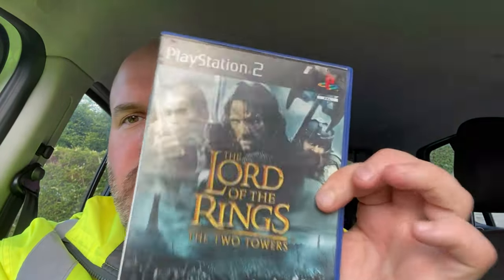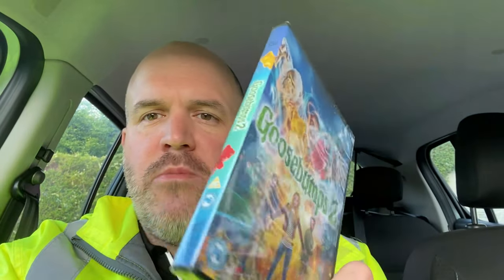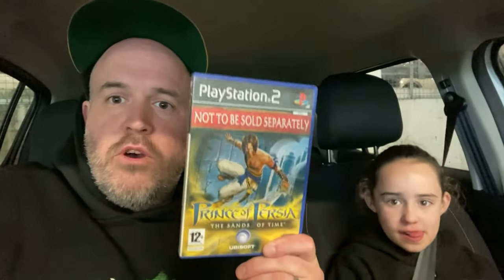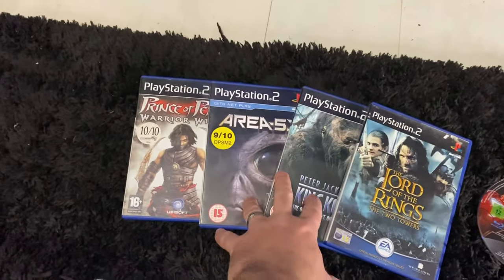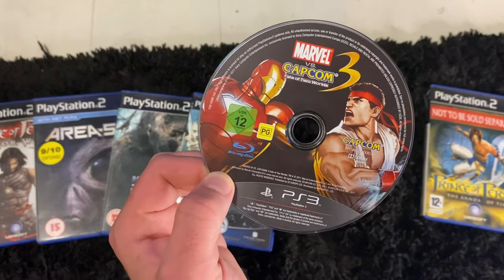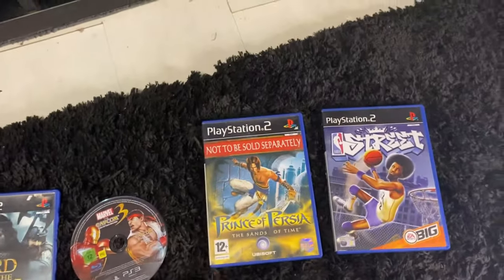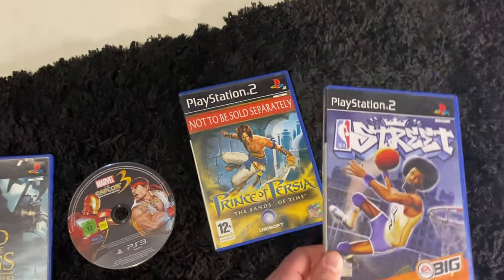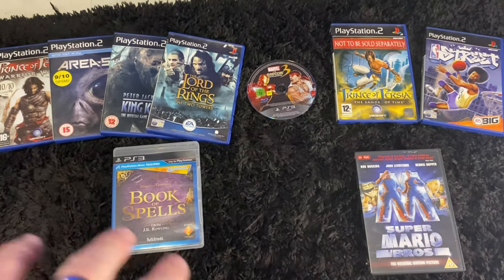Win Some Lose Some - Retro and Video Game Hunting Episode 1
Welcome to BeeRad retro and video game hunting. This is the first Episode of many of Retro & video game hunting. In this episode we do some early morning or late night (depending how you look at it) Video game hunting at a car boot sale. We also hit some of the local chairty shops all in search of those bargain Video games and Retro treasures. I hope you enjoy.

We encourage interaction and hope that you will join in sharing your knowledge and opinions in order for us to grow.